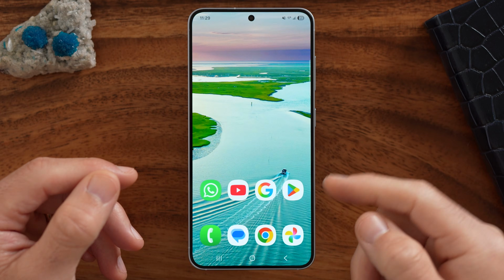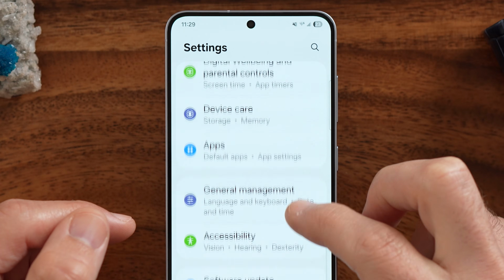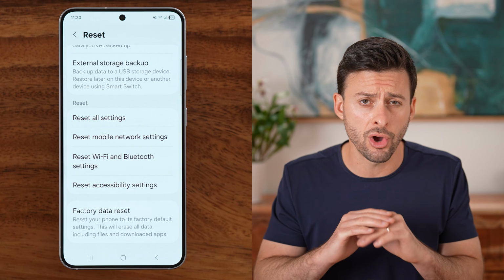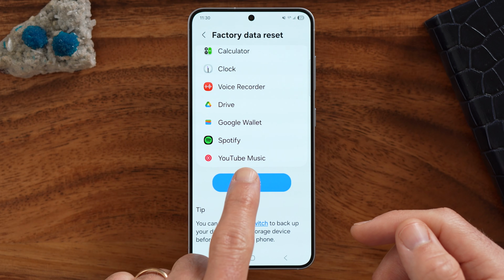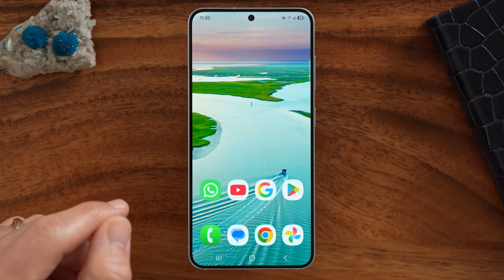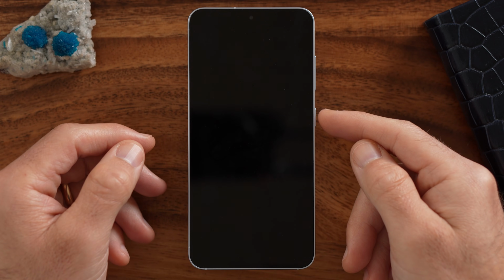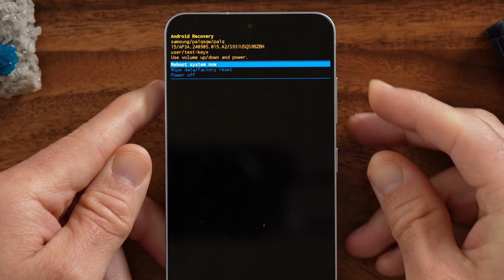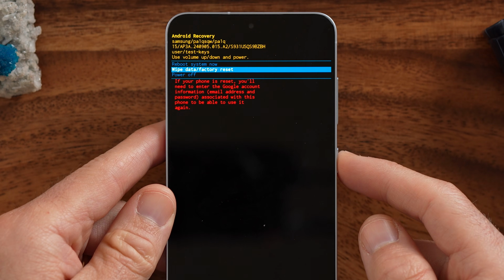2 Ways To Hard Reset Android Phone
Let's go over 2 different ways you can hard reset your Android phone if there are issues or it's frozen.